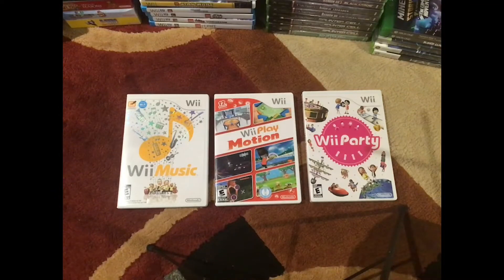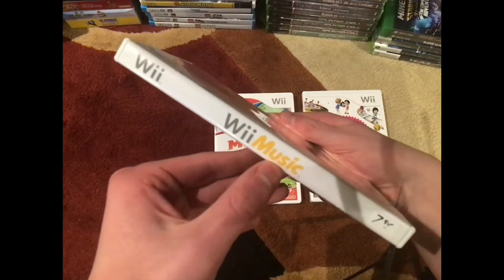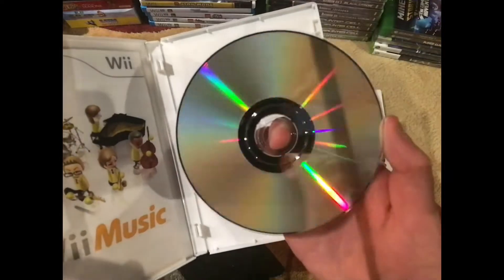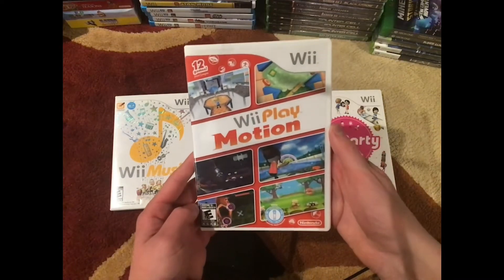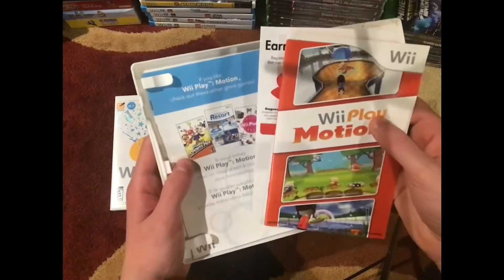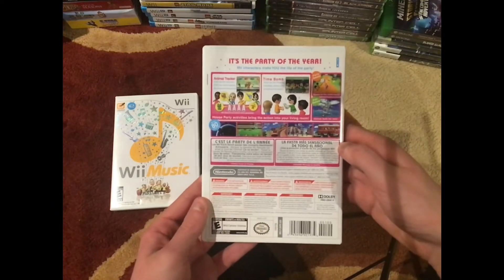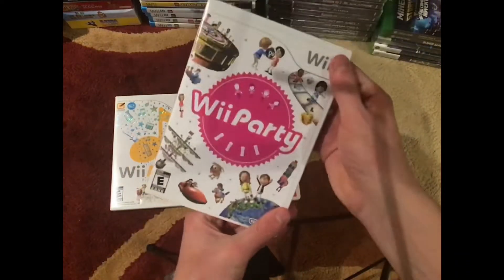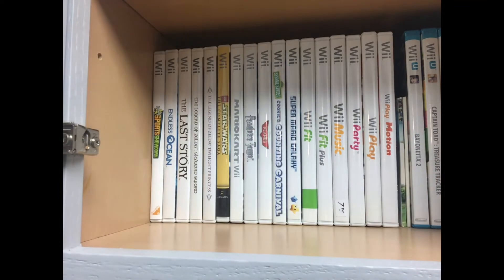Collection Update: Wii Series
Hey everyone, Monk here! Today, I’ll be showing off the games that I got from the Wii Series! I would greatly appreciate it! Thanks, and I’ll see y’all next time!